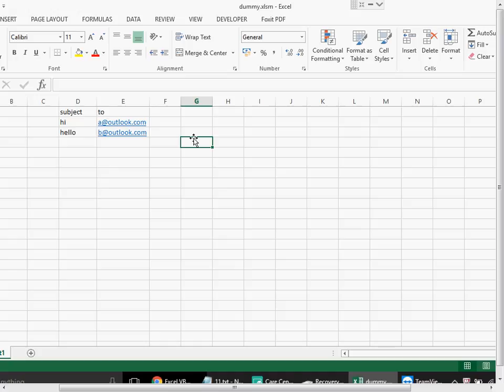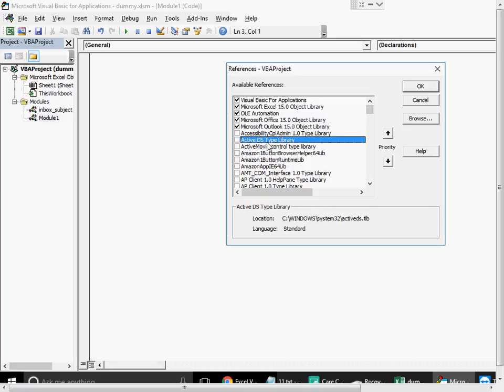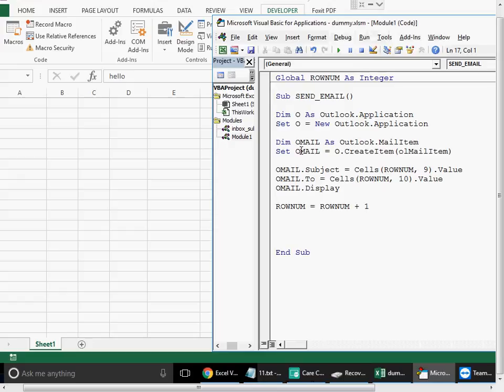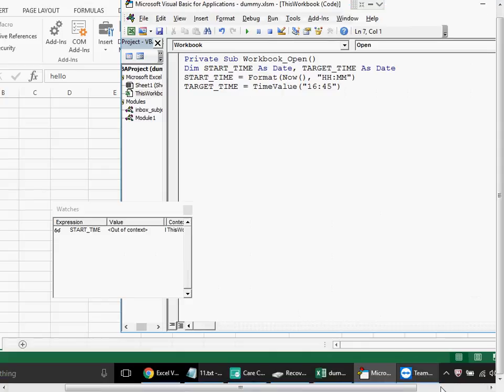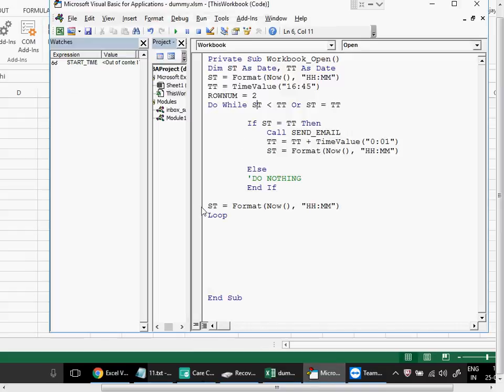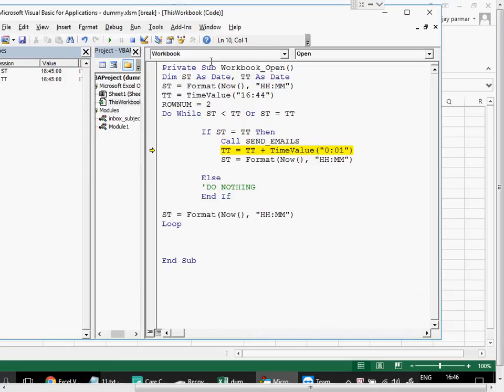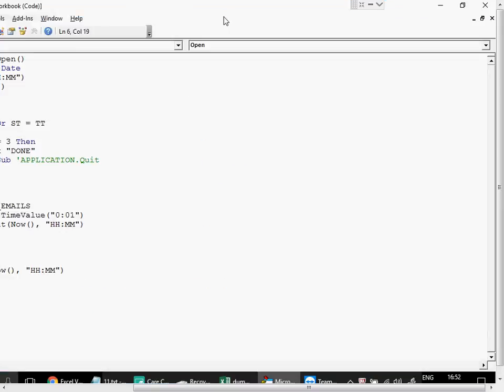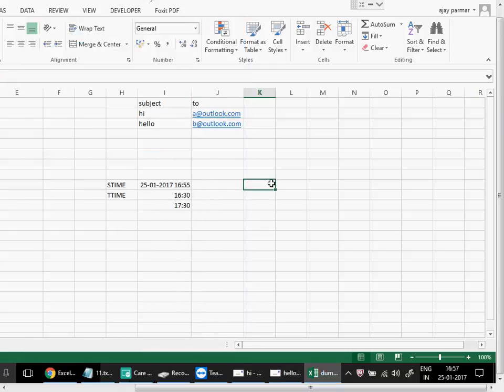Learn Excel - Video 319- VBA -How to Send Emails after Every hour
How to set up the excel file so that it automatically sends out the email after every hour.Every time email will go to different sender with different subject and if you want ,attachment too.